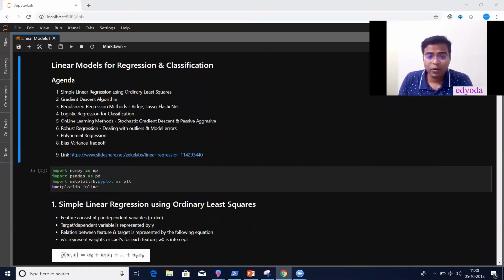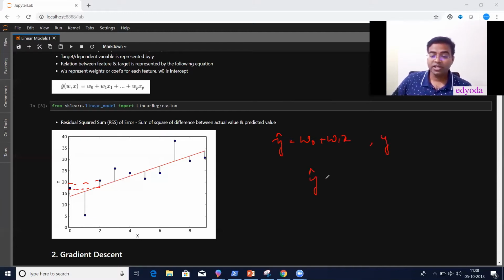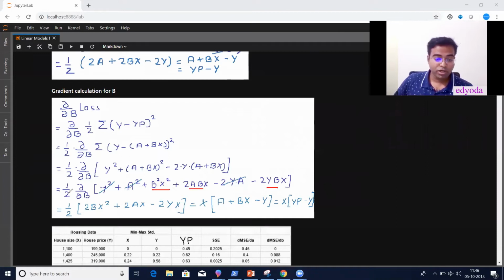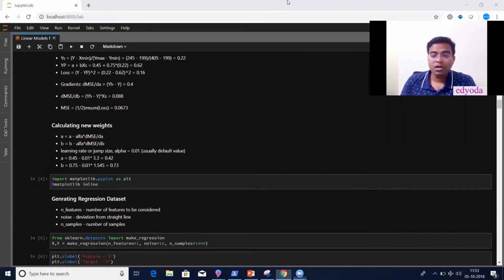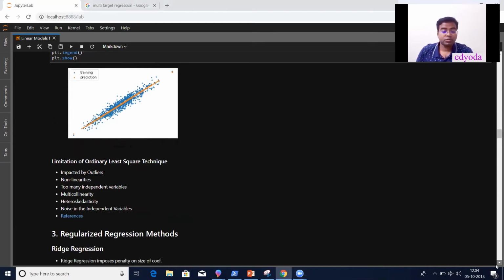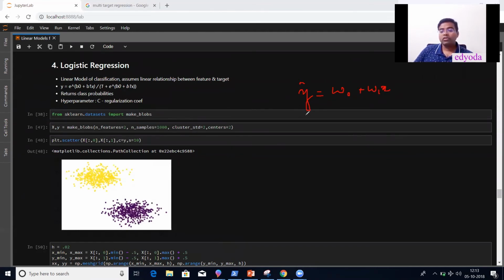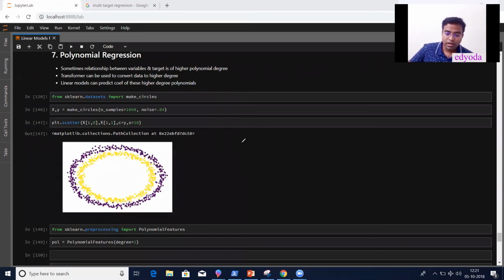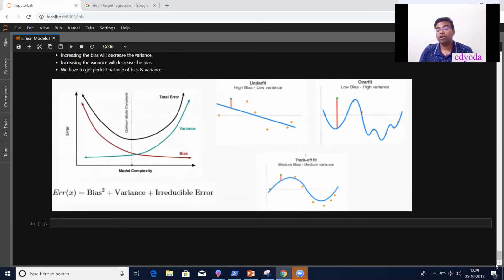Linear Models for Regression & Classification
Agenda
Simple Linear Regression using Ordinary Least Squares
Gradient Descent Algorithm
Regularized Regression Methods - Ridge, Lasso, ElasticNet
Logistic Regression for Classification
OnLine Learning Methods - Stochastic Gradient Descent & Passive Aggrasive
Robust Regression - Dealing with outliers & Model errors
Polynomial Regression
Bias-Variance Tradeoff